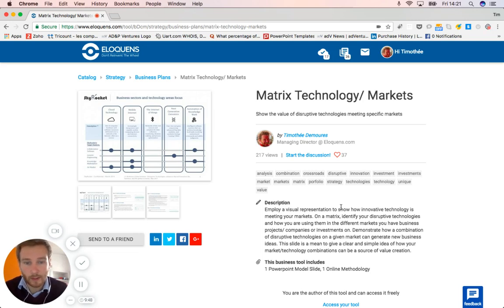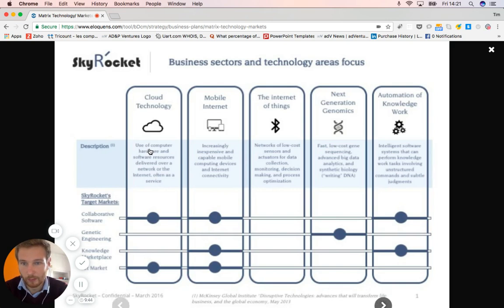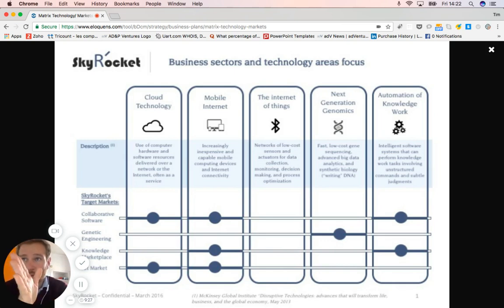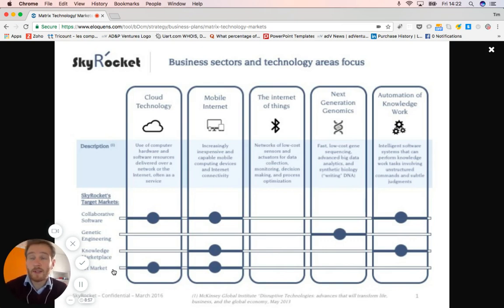Matrix Technology/ Markets Template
Employ a visual representation to show how innovative technology is meeting your markets. On a matrix, identify your disruptive technologies and how you are using them in the different markets you have business projects/ companies or investments on. Demonstrate how a combination of disruptive technologies on a given market can generate new business ideas. This slide is a mean to give a clear and simple idea of how your market/technology combinations can be a source of value creation.